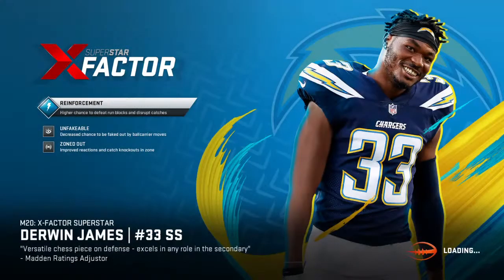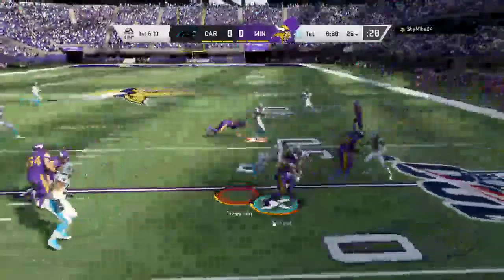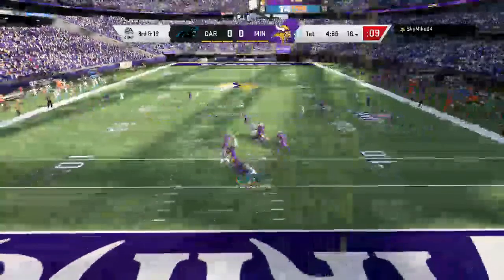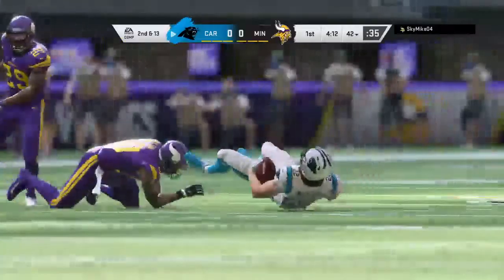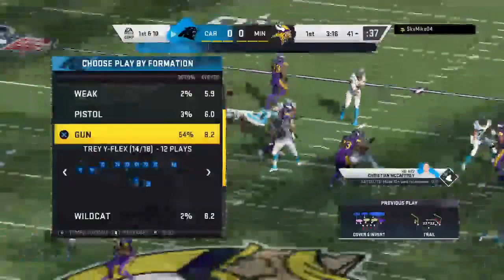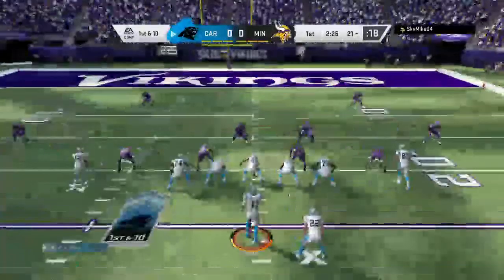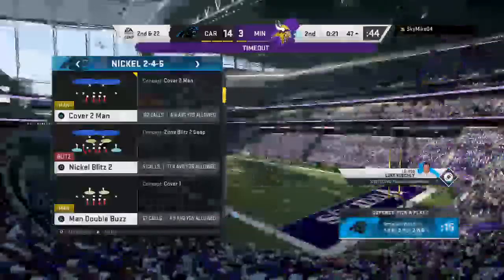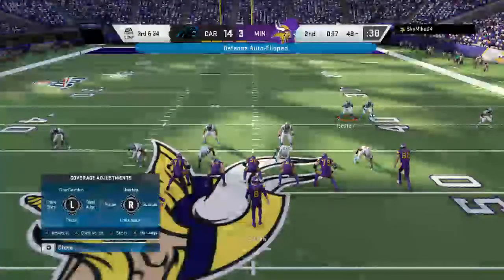RZL Season 5 Wk6